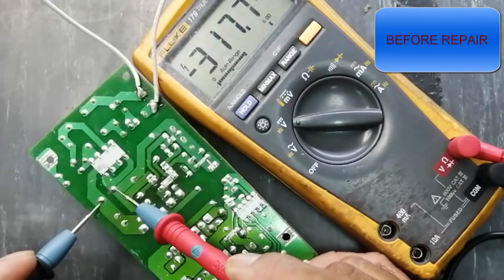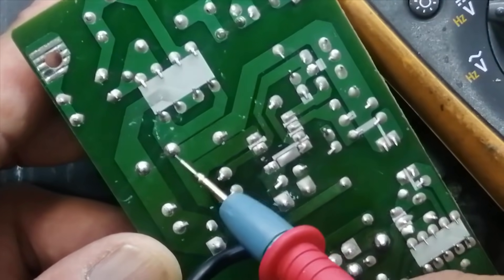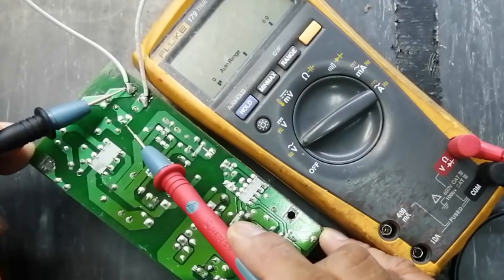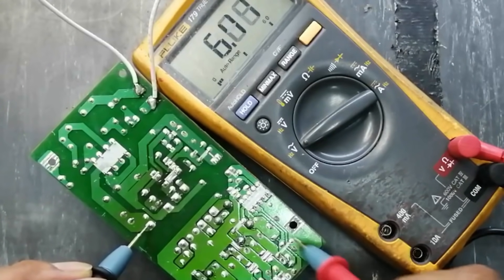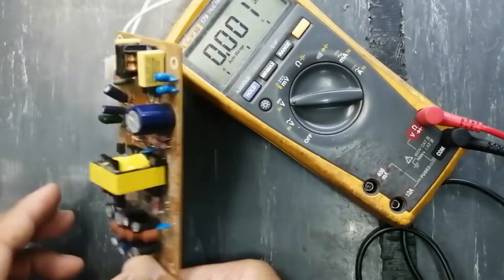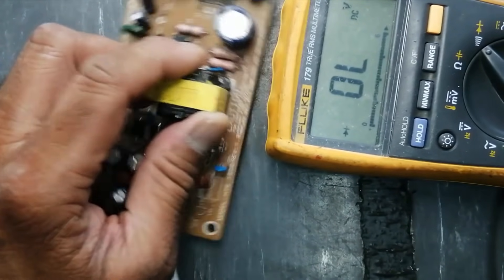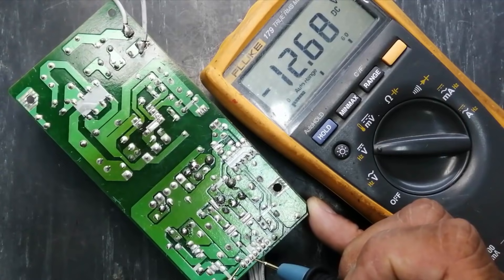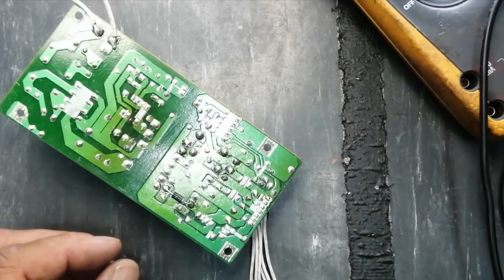{245} SMPS Output voltage Fluctuation in Switch Mode Power Supply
{245} SMPS Output voltage Fluctuation, Low Output Voltage / Switch Mode Power Supply Output Not Regulated. How to repair switch mode power supply SMPS VERY EASY practical troubleshooting

SMPS Output voltage Fluctuation / Switch Mode Power Supply Output Not Regulated. smps output fluctuation term is used when the output voltage of switch mode power supply are not being regulated properly. irregulated amplitude of the output in any smps is called fluctuation
it may be due to many reasons
1. main dc capacitor is internally open circuit
2. vcc capacitor of smps ic is open internally
3. vcc circuit / bias circuit / auxiliary circuit is open circuit
4. output circuit have some short circuit capacitor
5. feedback circuit is not working properly, it may be due to reference circuit, TL431 reference, or optocoupler or its related components

also i discussed smps basics. after watching this video you can capable to:-
if SMPS is dead or no output

00:00 Introduction
00:21 how to repair smps switch mode power supply step by step
00:41 how to power up a circuit, electronic workbench safeties
00:54 SMPS switch mode power supply circuit explained
02:30 ICE2B265 smps switch ic circuit diagram
03:31 how to perform hot testing in power supply circuit